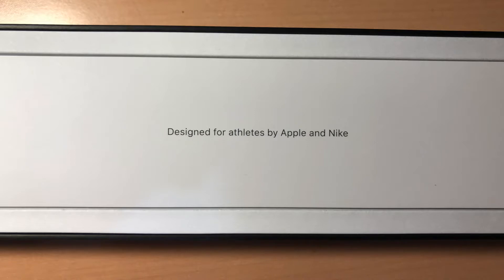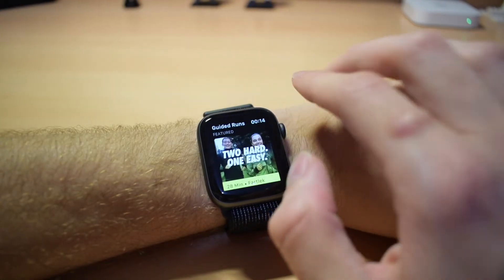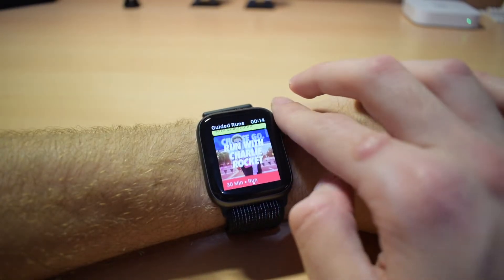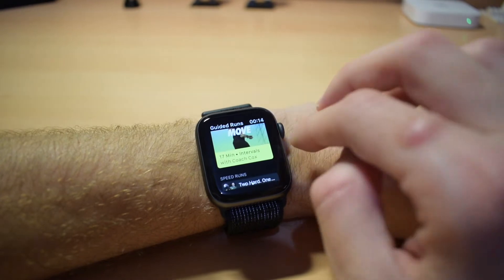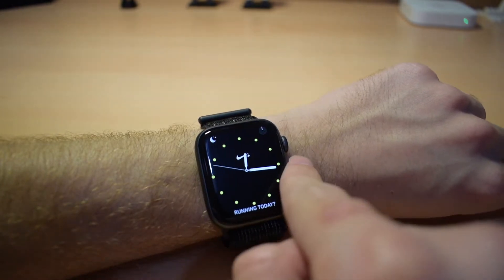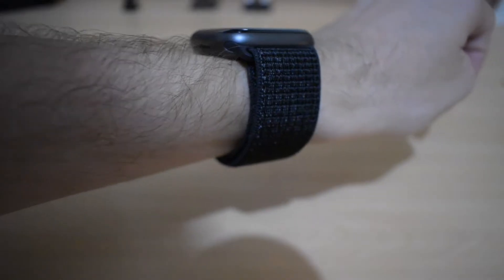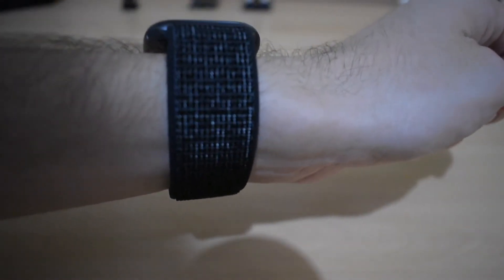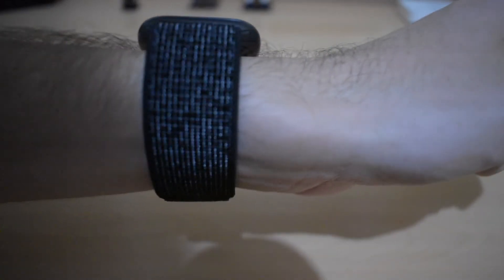Should you get the Nike+ or the Standard Apple Watch Series 4?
Many of you may be debating yourself on whether to get the recently released Nike+ Apple Watch or just the regular Apple Watch Series 4. In this video, I will guide you through everything you must take into consideration when choosing your Apple Watch!
Have any questions? Leave it down in the comments and I will do my best to answer!